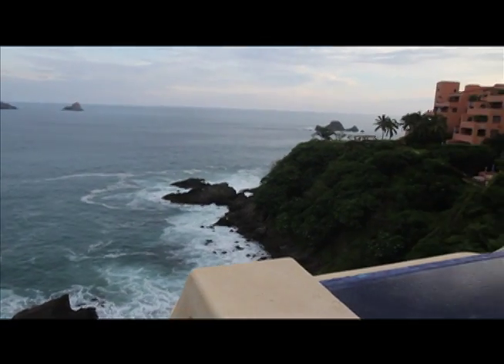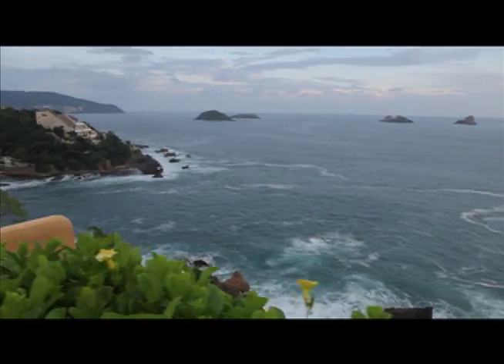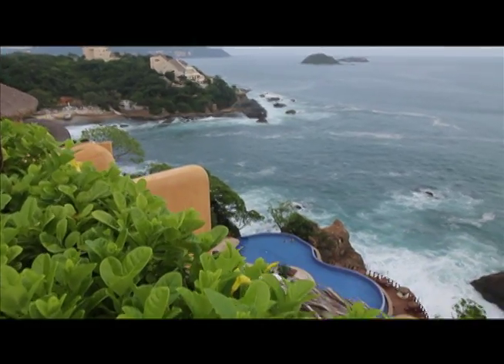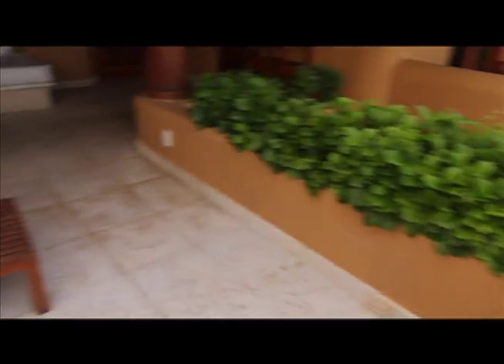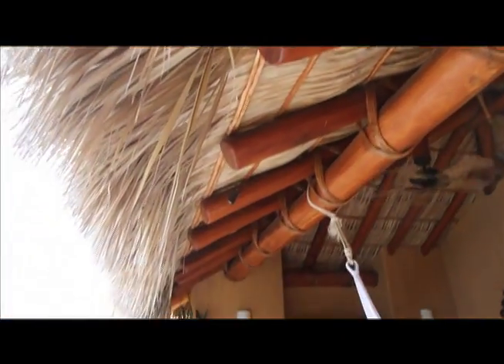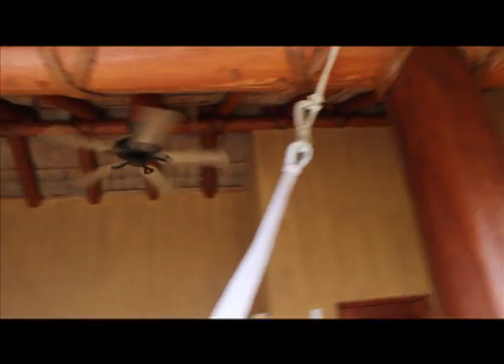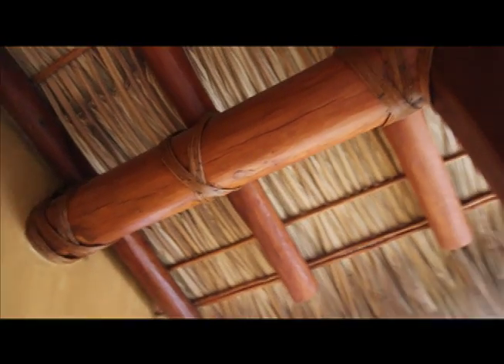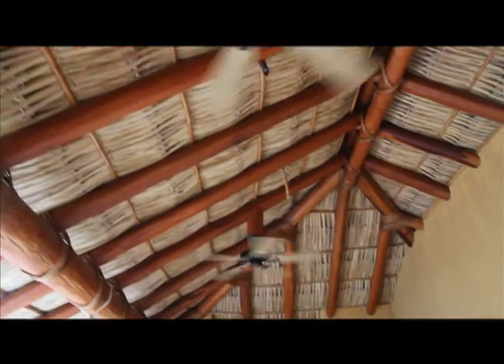Kristy Elena's room at Capella resort in Ixtapa, Mexico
a mini video tour of the amazing room we stayed in at Capella resort in Ixtapa, Mexico! I highly recommend staying here when you visit!!